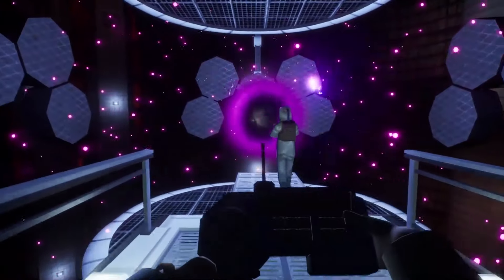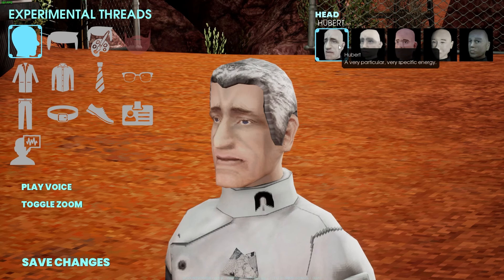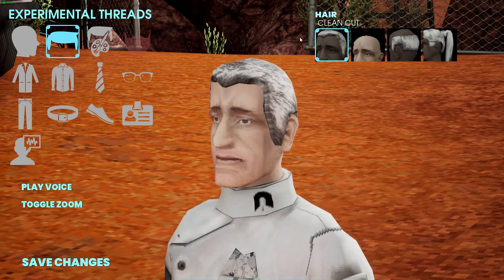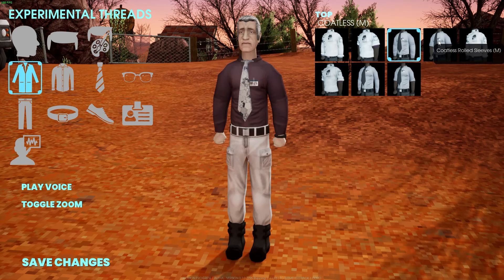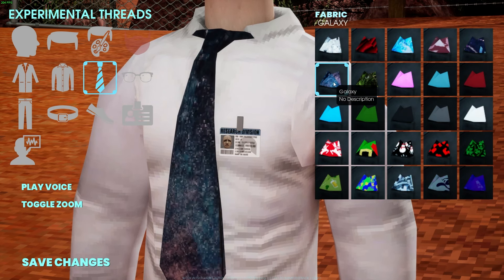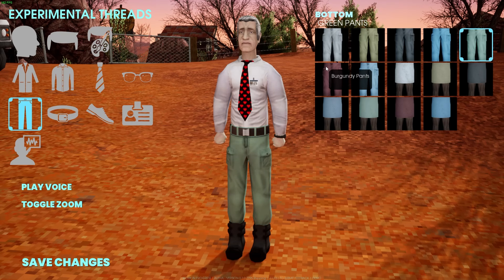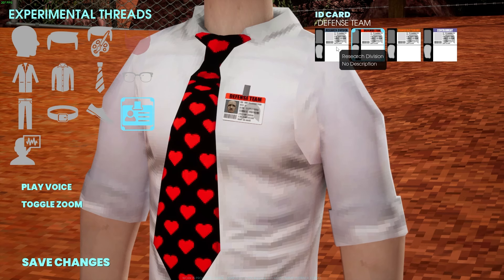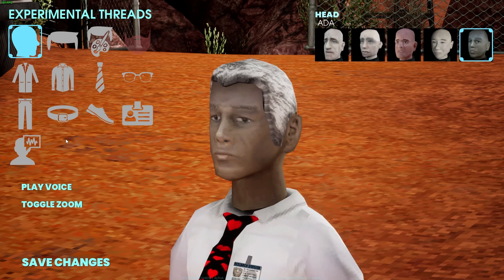Abiotic Factor Character Creation (Male & Female, Full Customization, All Options, More!)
I decided to take a 'quick' look at character creation in Abiotic Factor. This includes male and female customization, all the faces, hair options, outfits, voices, and more!

► Timestamps ◄

Intro - 0:00
Heads - 01:24
Hair - 02:11
Outfits - 04:14
Voices - 08:47
Outro - 10:23

Abiotic Factor is a survival crafting experience for 1-6 players set in the depths of an underground research facility. Caught between paranormal containment failure, a military crusade, and chaos from a dozen realms, the world’s greatest minds must survive against the universe’s biggest threats.

Abiotic Factor brings a 90’s sci-fi twist and rich character progression to the multiplayer open world survival crafting genre. Up to 6 players can choose their PHDs, build their scientist, gear up, and explore a massive subterranean complex, filled with supernatural artifacts, transdimensional foes, and science experiments gone awry.

► Lumin Links ◄